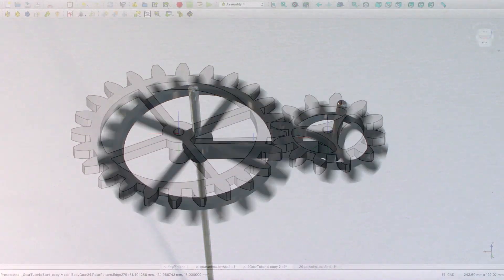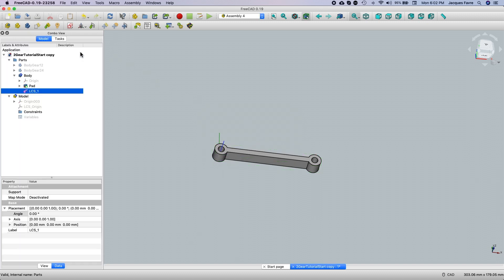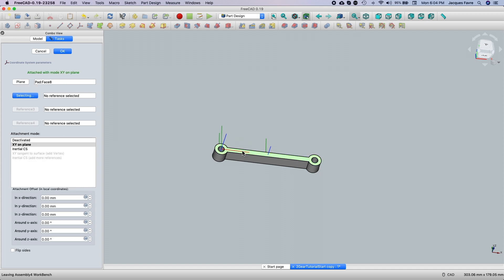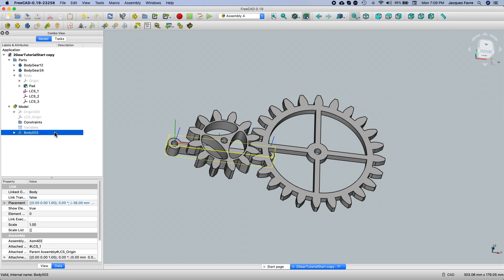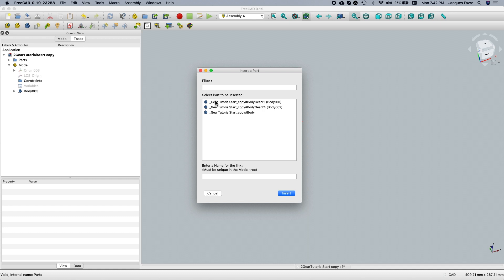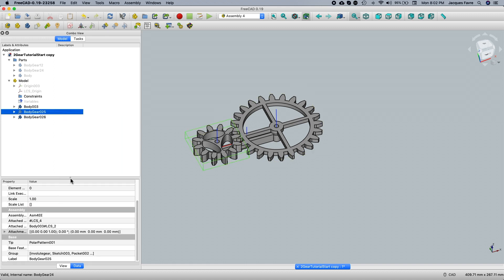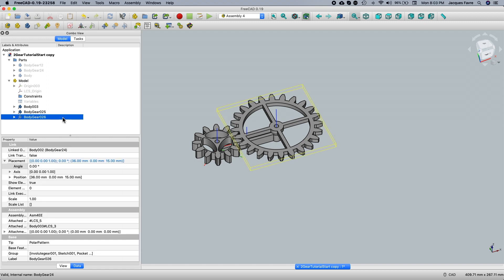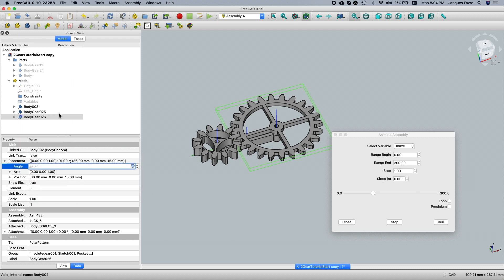Gear animation with FreeCAD and Assembly 4 Workbench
In a previous video , I designed a set of involute gears
In this video, I will animate them with the Assembly 4 Workbench
This tutorial is mostly based on the following one:
Gear animation Assembly 4 tutorial

With some more knowledge from this one:
Assembly4 Workbench tutorial